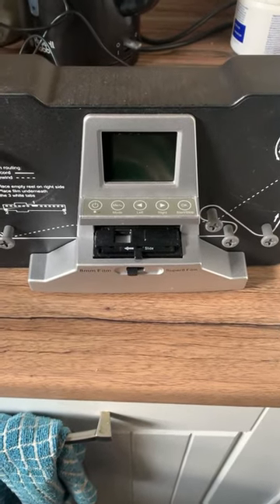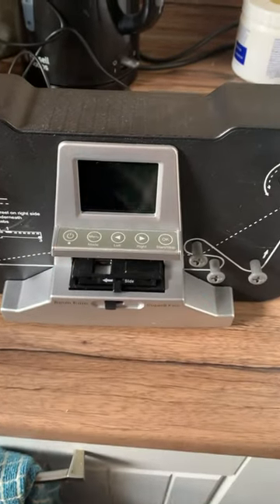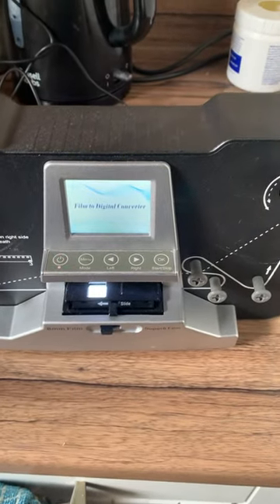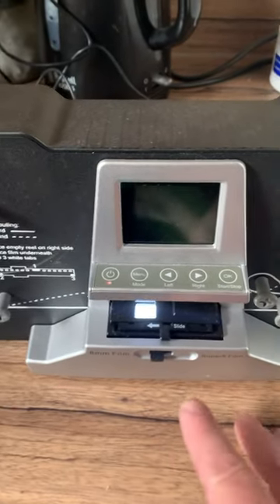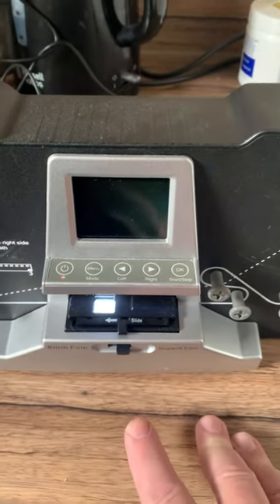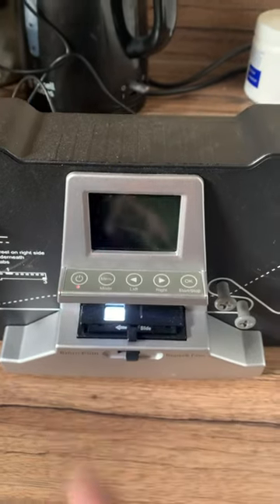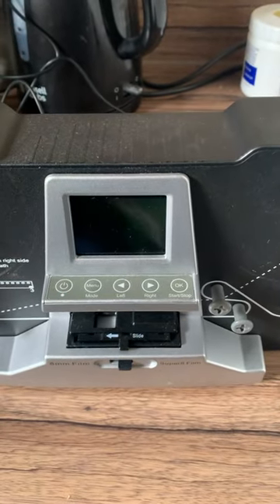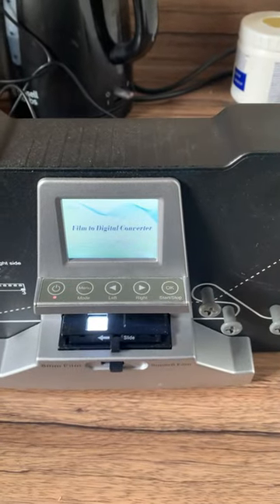FILM SCANNER TROUBLE-HELP!